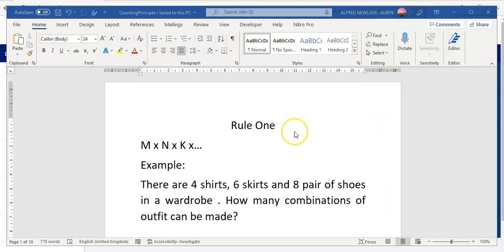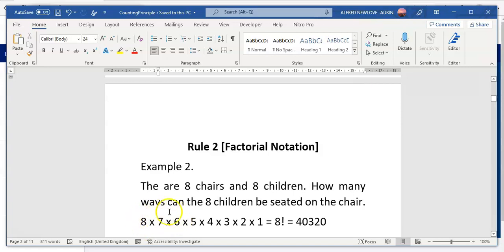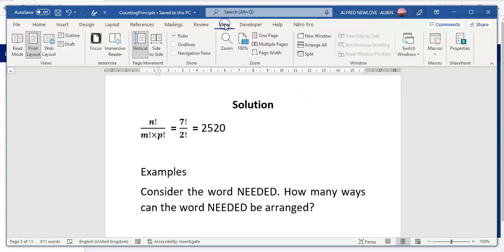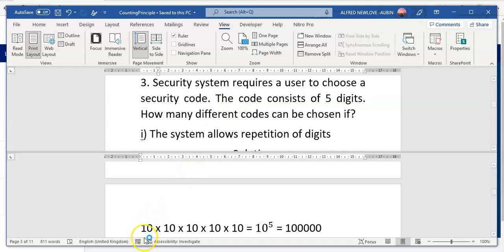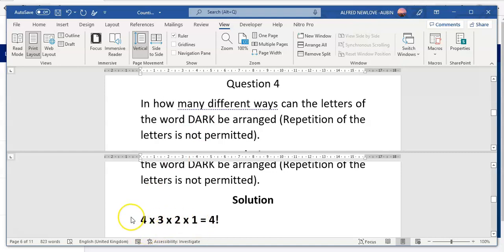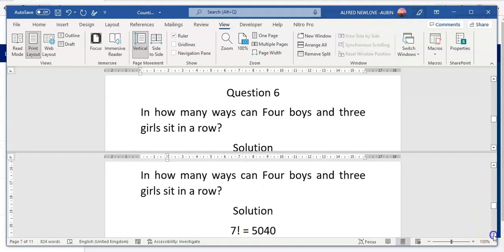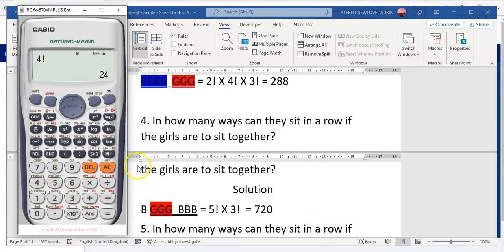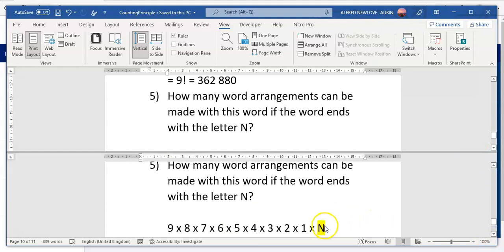Counting Principles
The video use the rules in counting principle to solve problems